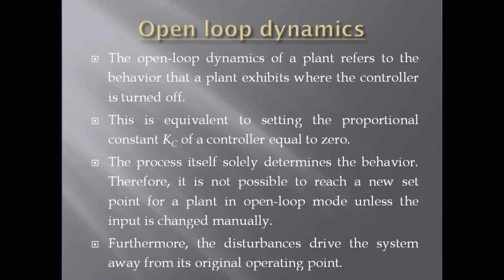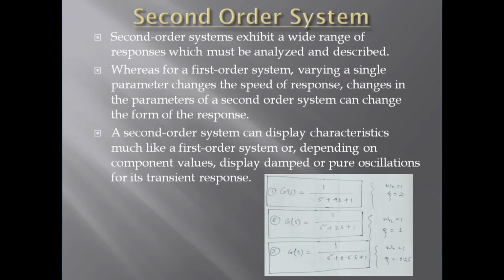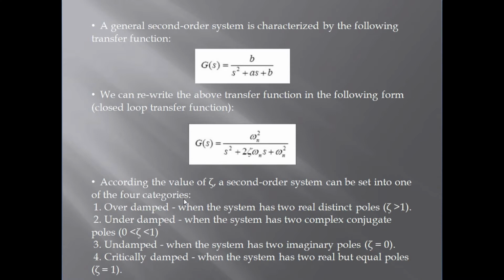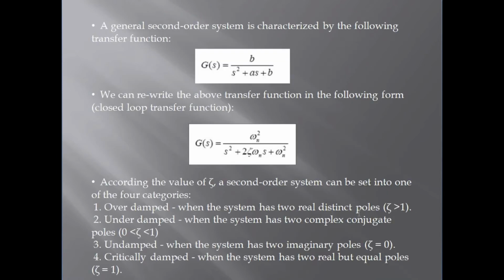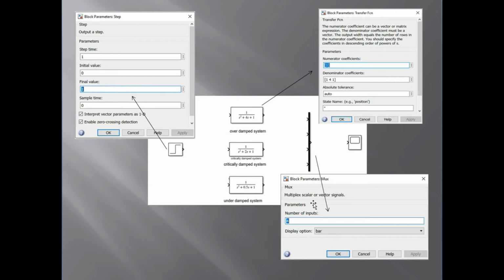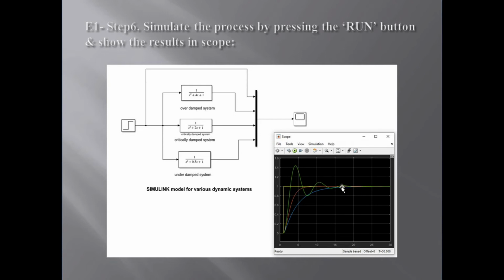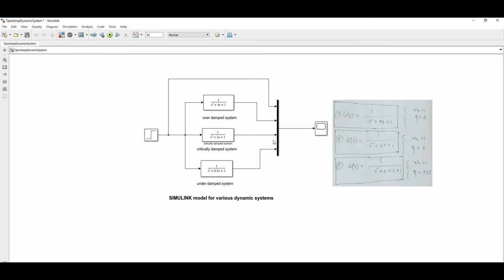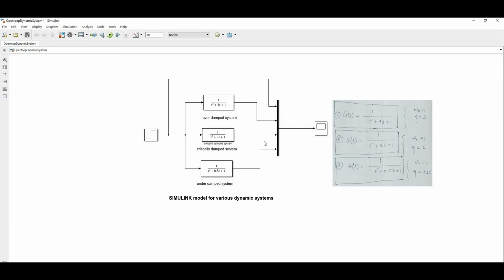Analyze the typical open loop dynamic responses of a second order system using MATLAB SIMULINK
This video can give the idea about the open loop dynamic responses of various second order systems: 1. Over damped system, 2. Critically damped & 3. Under damped system.